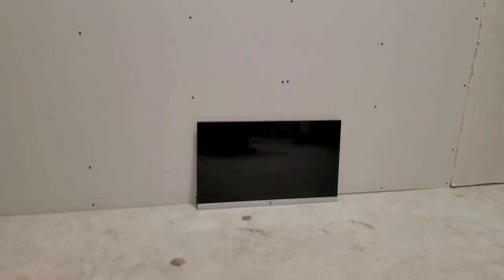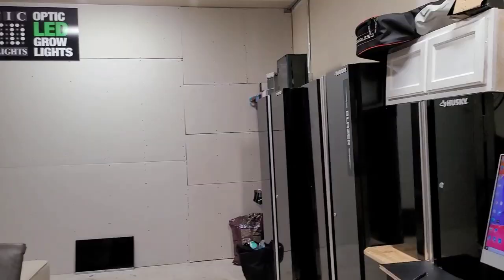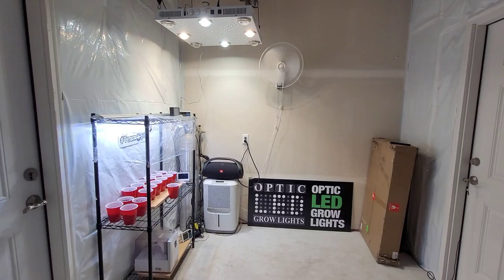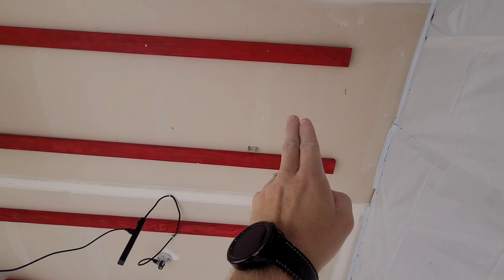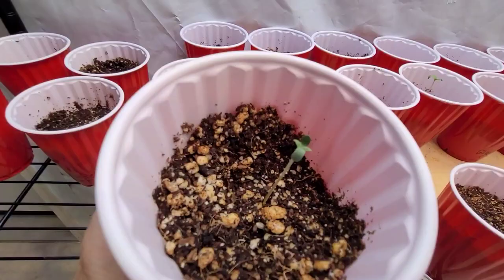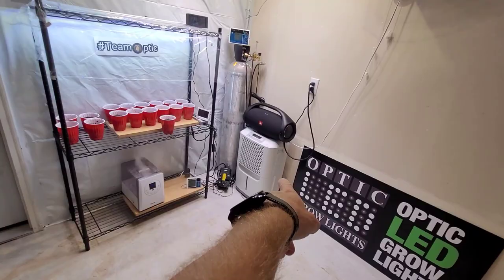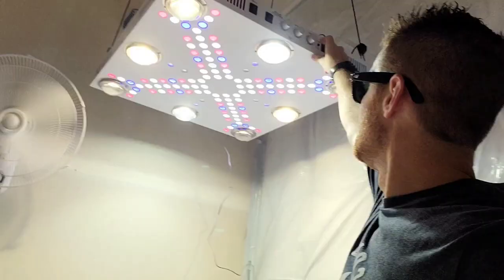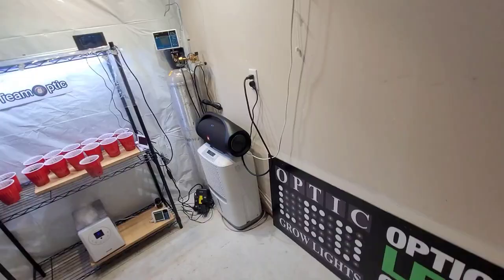Setup a Grow Room in my 3 Car Garage - Seeds are now Popping - Optic 8+ 700 watt & controller